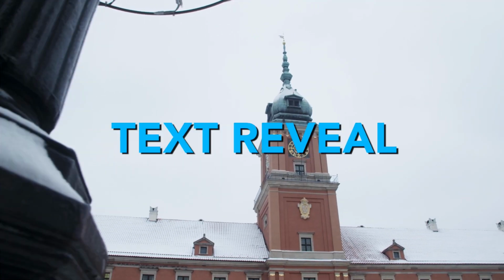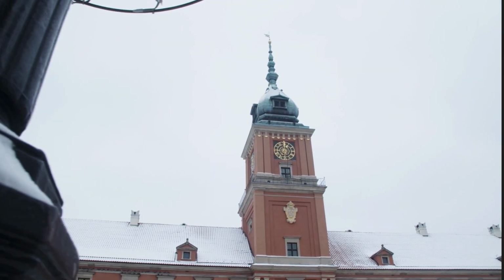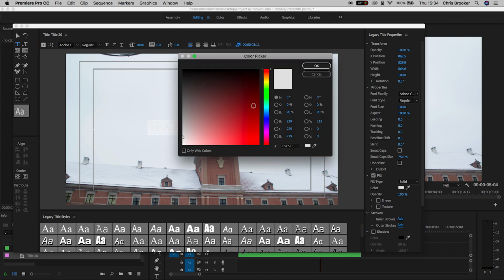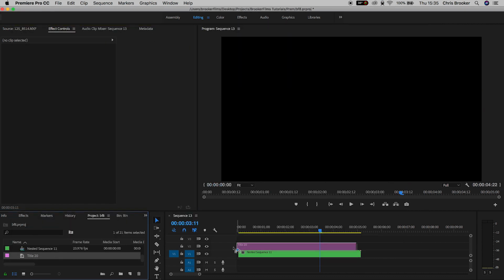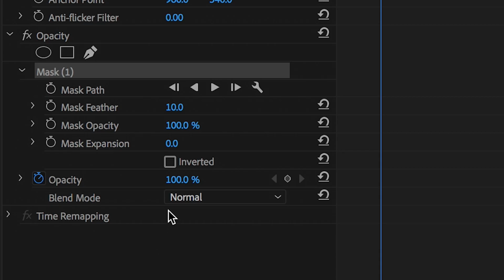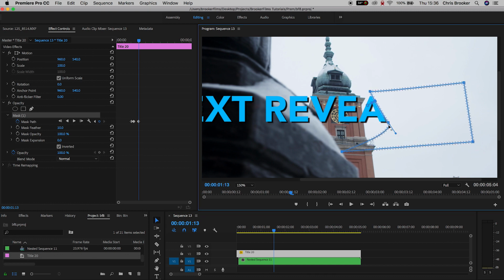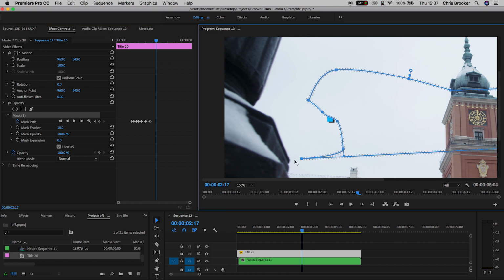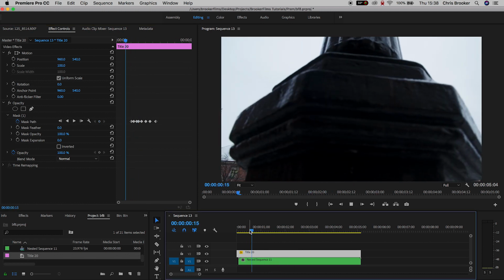Text Reveal Effect in Premiere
Reveal your text from behind a moving object with this video.

MUSIC
CONNECT